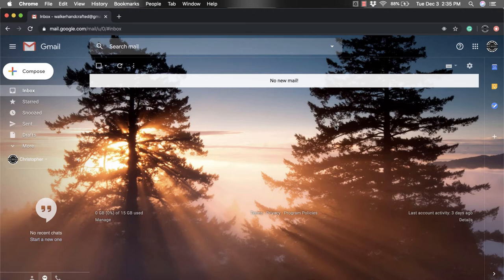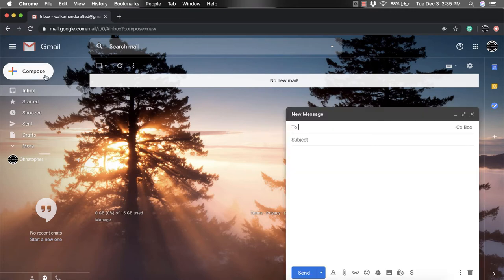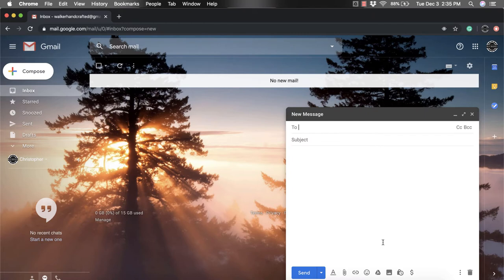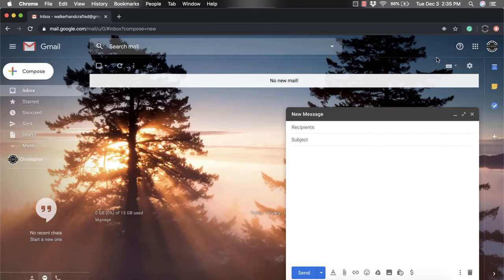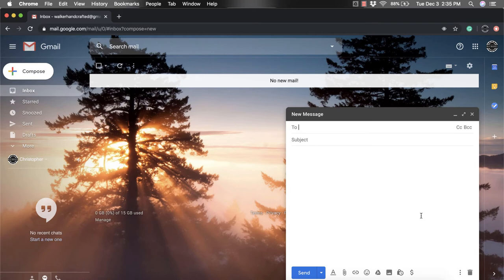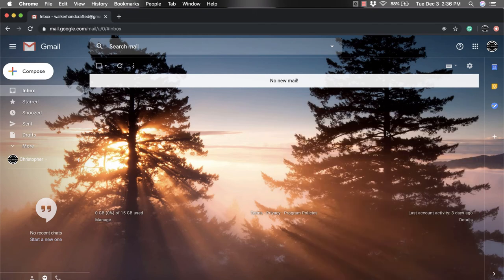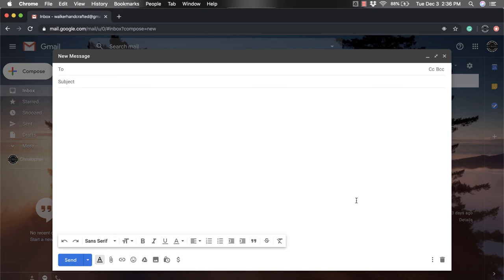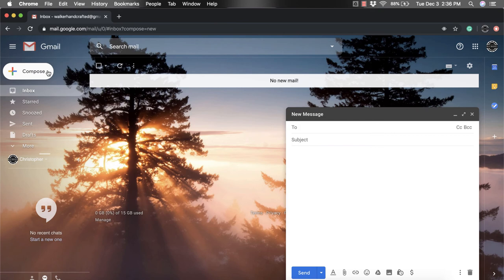Gmail - Composing Emails